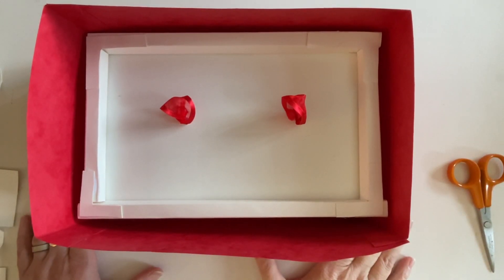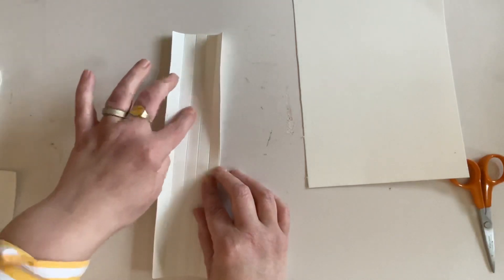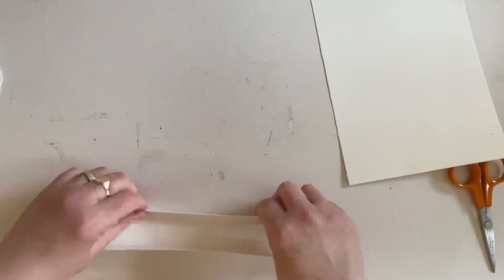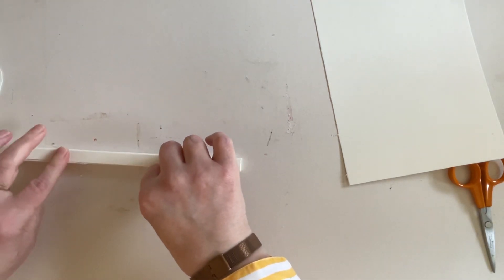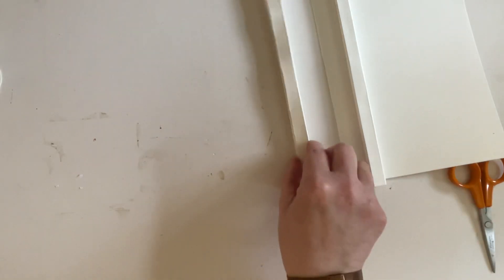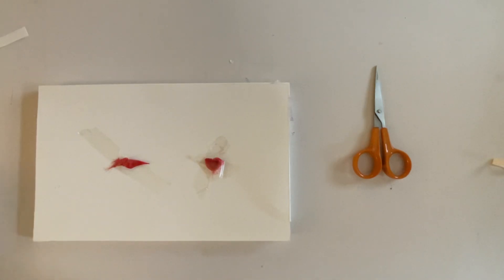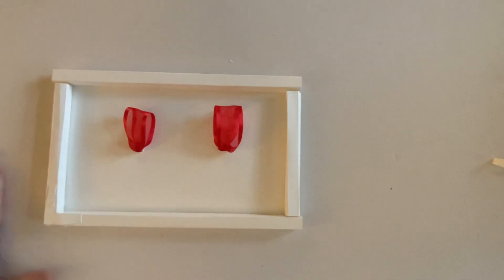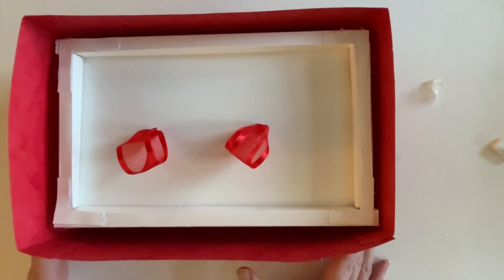Constructed box part 2 - Let’s make the trays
Today we are making the trays to go inside of our constructed gift box. The measurements are:

Tray base - 10.1/2 x 6.1/5 (make four or five as required.)
Long sides - (make 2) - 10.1/2 x 2.1/2 - score at 1/2, 1 and 1.1/2 inches
Short sides (make 2) - 5.1/2 x 2.1/2 - score at 1/2, 1, 1.1/2 and 2 inches on long side.
Ribbon pulls - 4-5 inches. Pierce two holes in the base of the tray, thread the ribbon through and stick to the under side.
Ribbon covers for back of tray. 2.1/2 x 2.1/2 inches and add with double sided tape.

Look out for the final part of this project, which is making and decorating the lid.